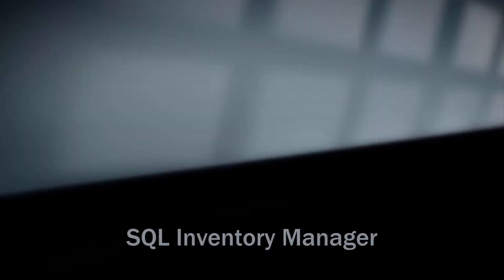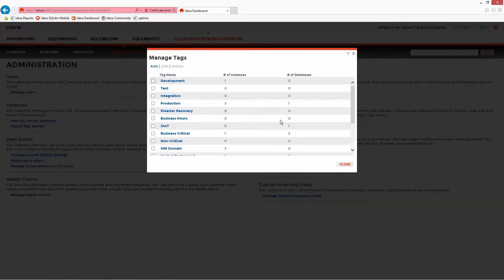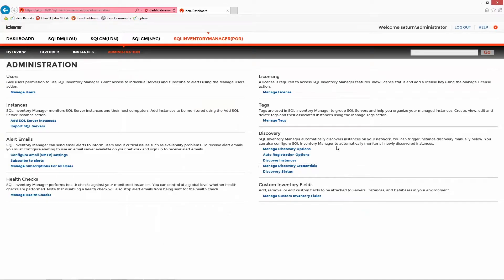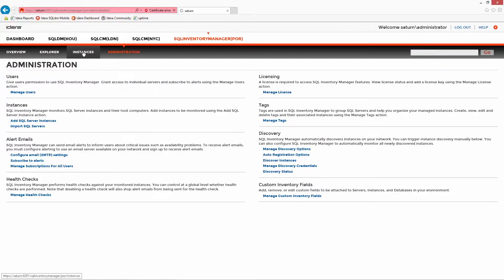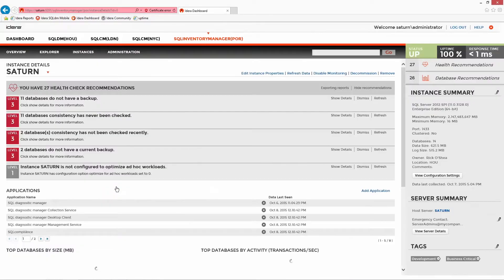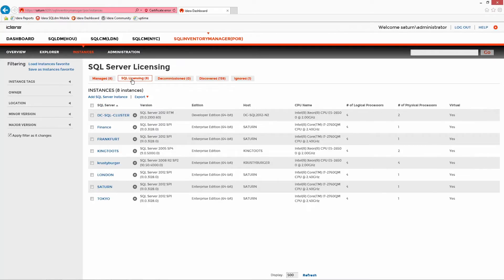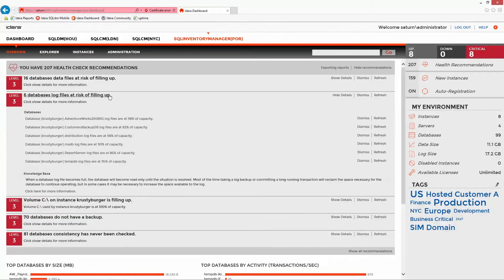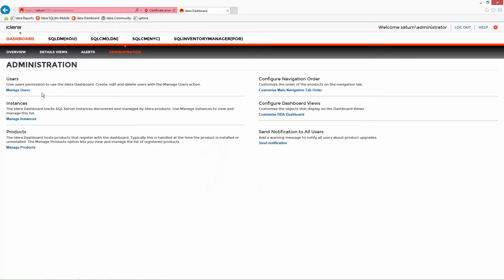IDERA SQL Inventory Manager Overview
SQL Inventory Manager reduces the time and effort to discover, track, and manage databases and servers, even when your database inventory numbers into the thousands.

This comprehensive tool automates discovery and health checks, giving database administrators a simple and efficient way to stay on top of ever-changing data environments.

With SQL Inventory Manager, you can clearly see what databases and servers you have — and manage them better than ever.